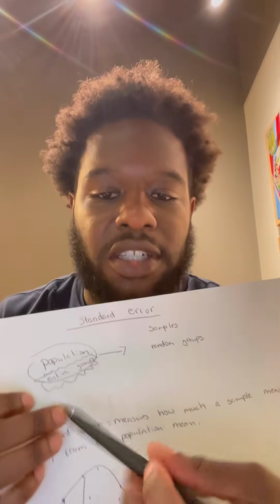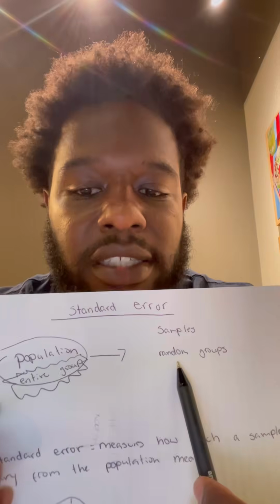March 26, 2026